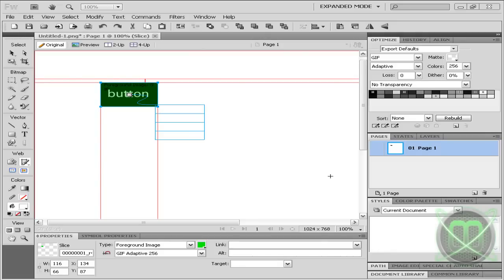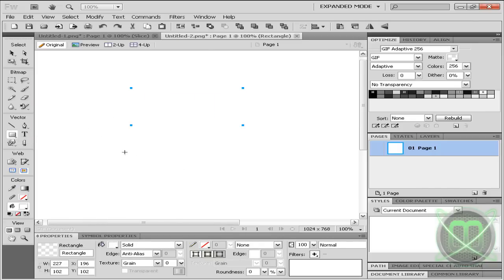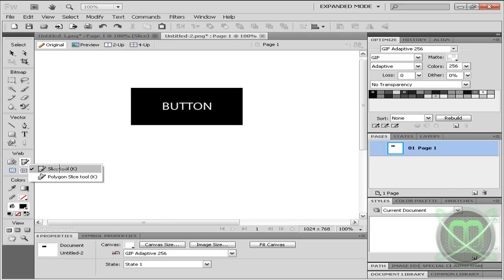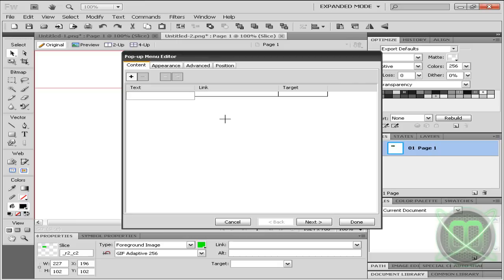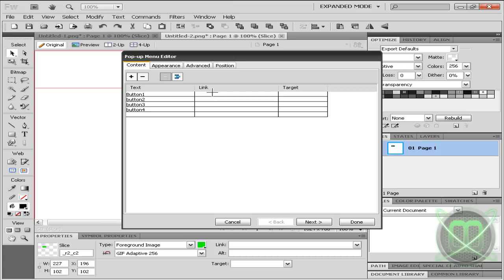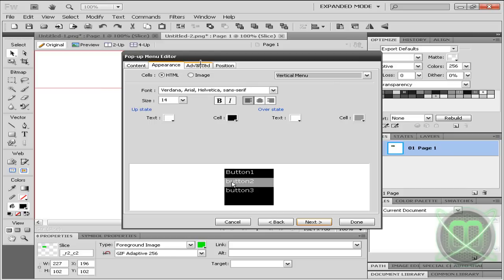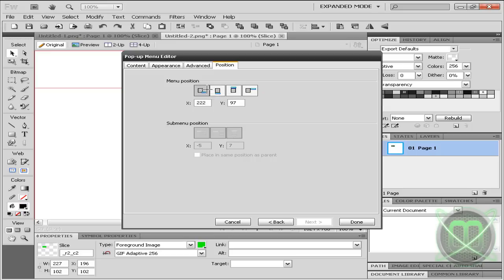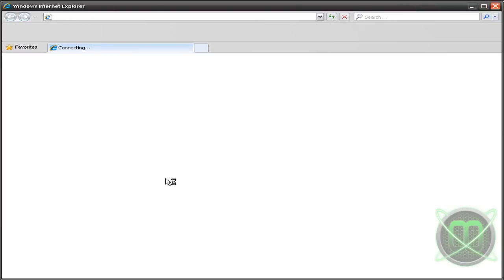How to make dropdown menu in fireworks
In this tutorial you will learn how to make a basic html dropdown menu in adobe fireworks.